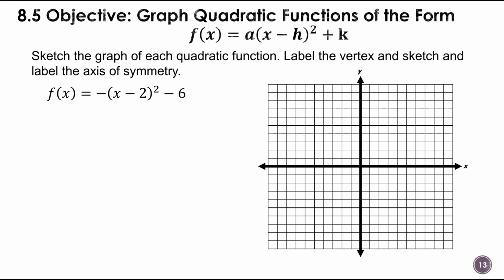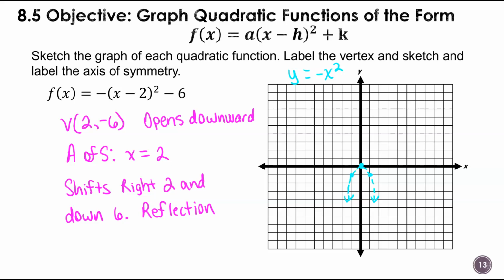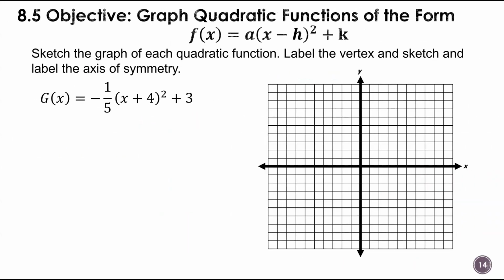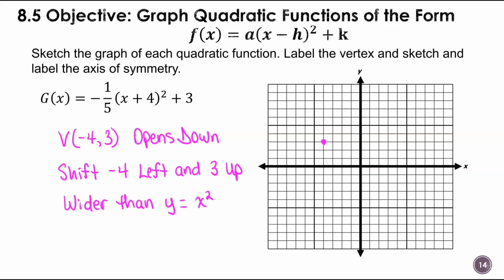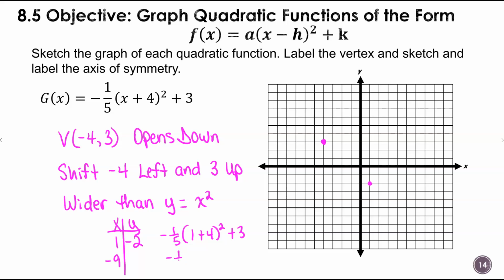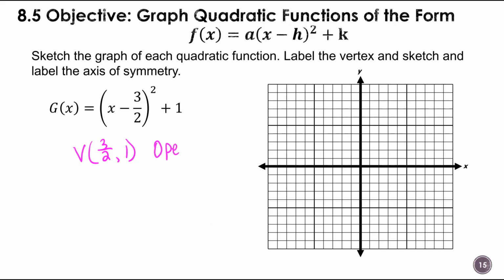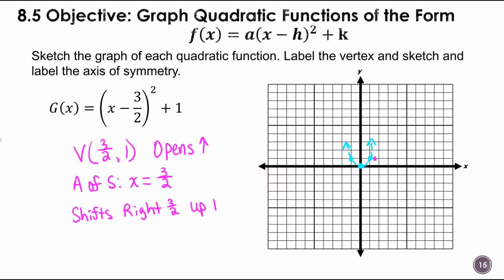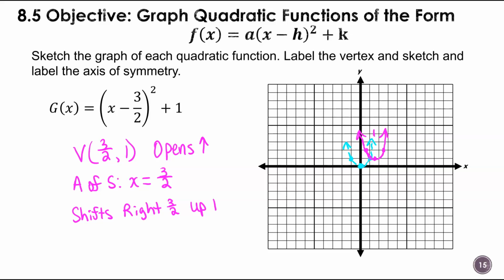8.5 Graphing Quadratic Functions #3